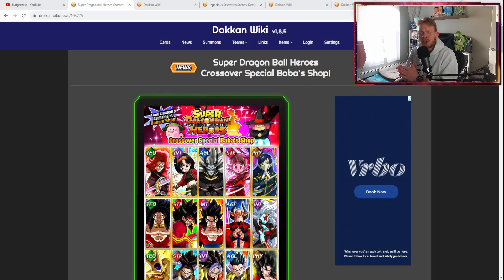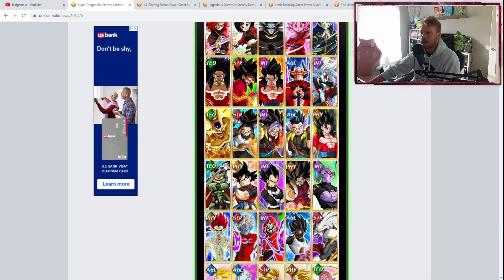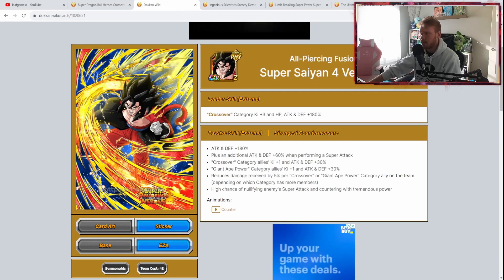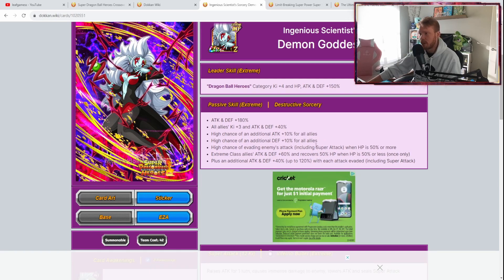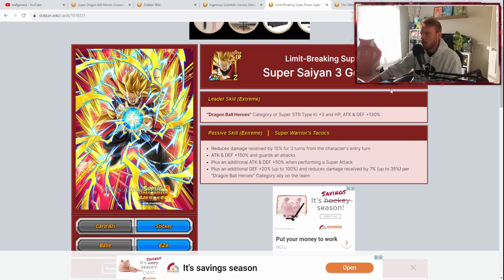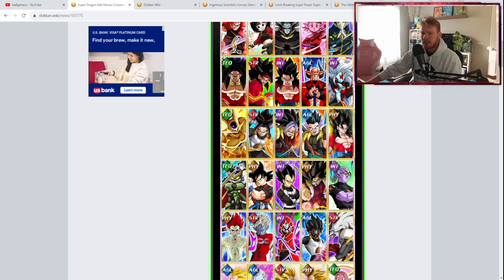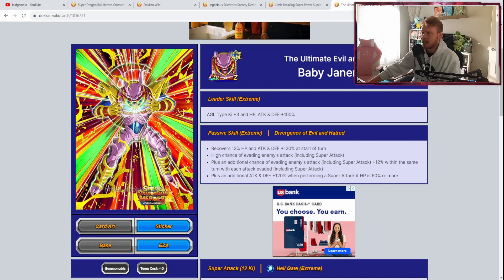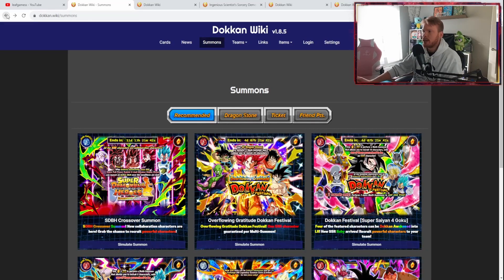WHO SHOULD YOU PURCHASE!? SDBH Crossover Stone & Blue Coin SSRs (DBZ: Dokkan Battle)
Video Title: WHO SHOULD YOU PURCHASE!? SDBH Crossover Stone & Blue Coin SSRs (DBZ: Dokkan Battle)